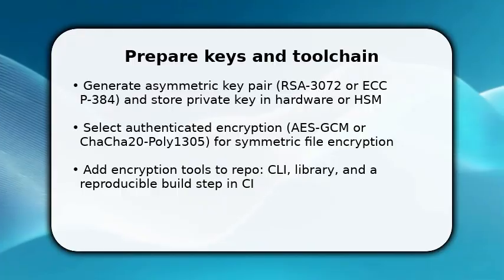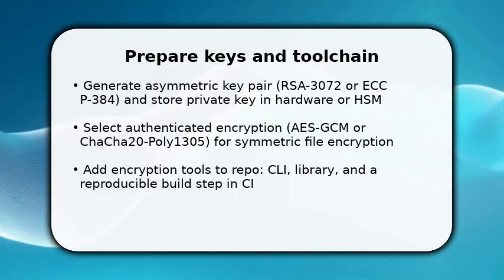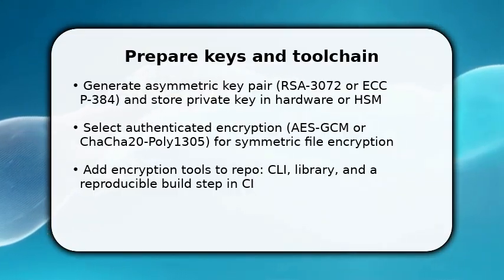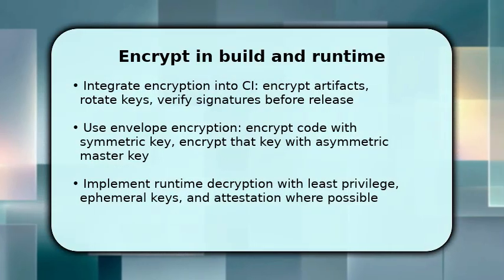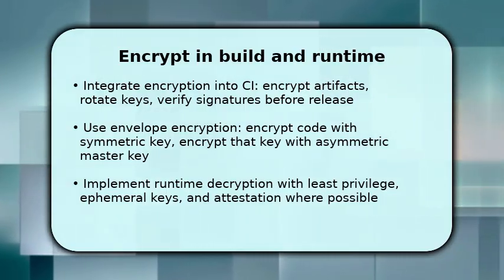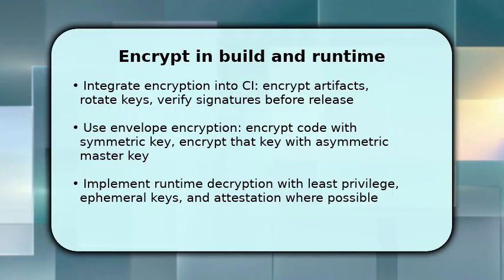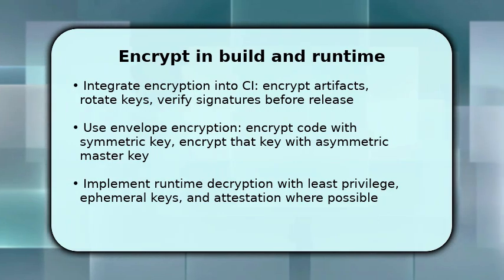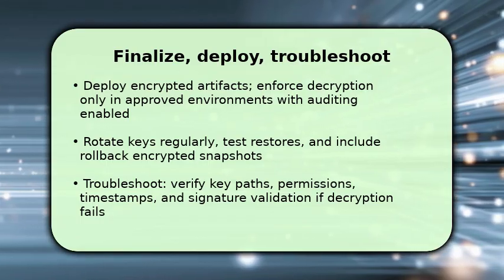How to Encrypt Your Code (full Guide)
Dive into the world of secure coding as we provide a comprehensive guide on encrypting your code. Learn essential techniques, tools, and best practices to protect sensitive information from unaut extrusion in this full tutorial.

encrypt code, secure coding, data protection, coding encryption methods, best practice for encrypting software, code security guide